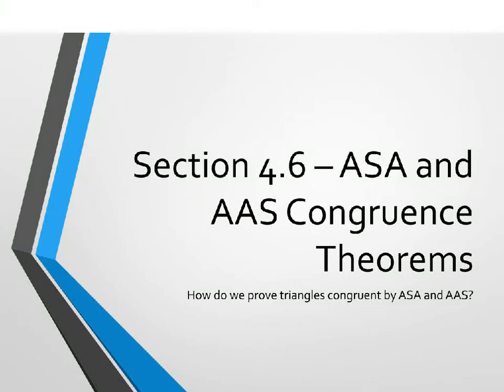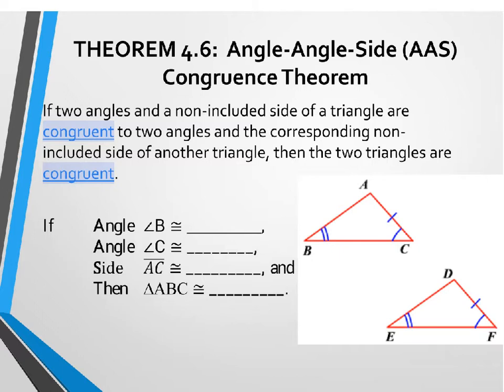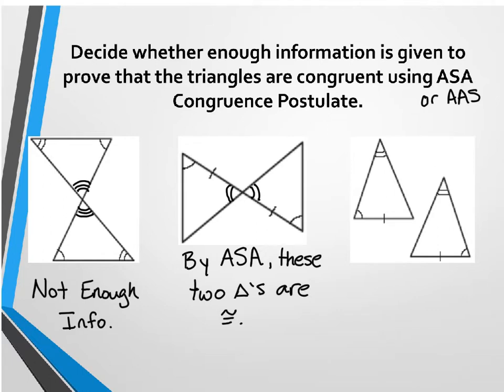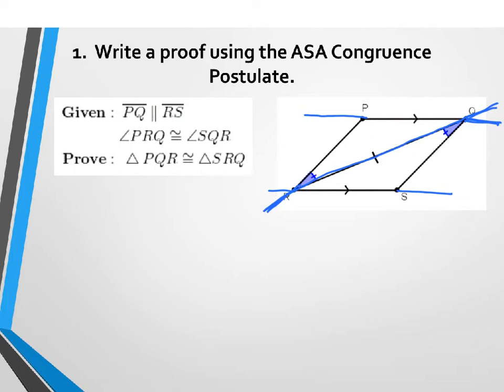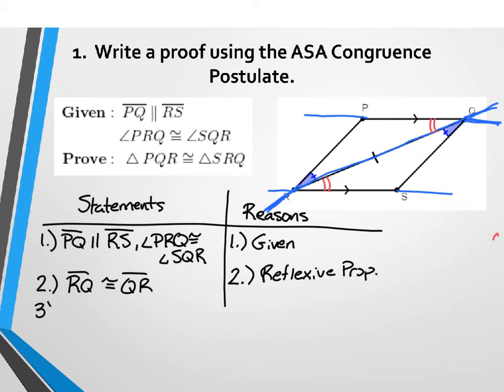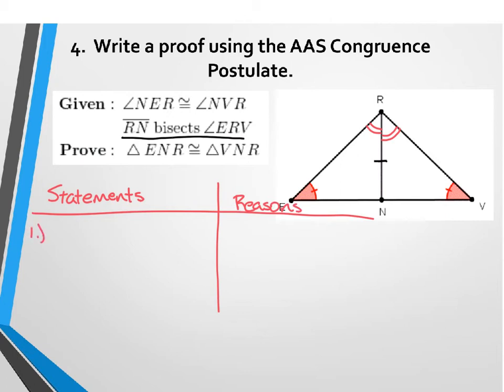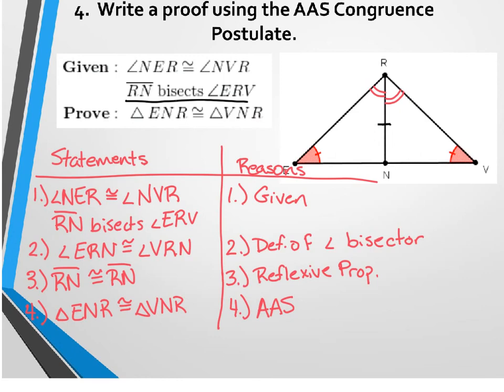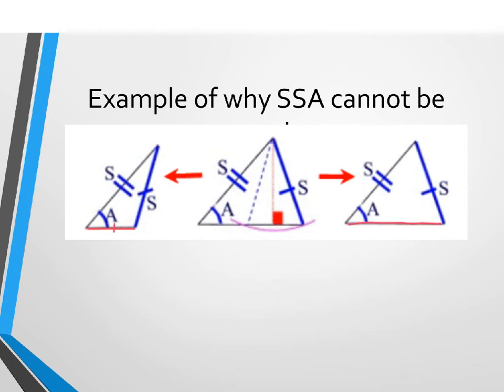Geom_Sec_0406